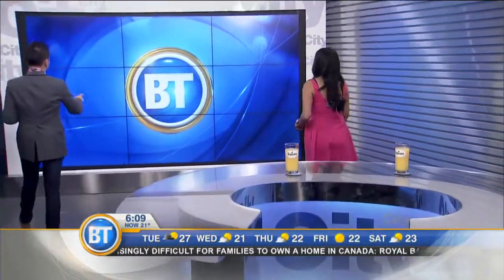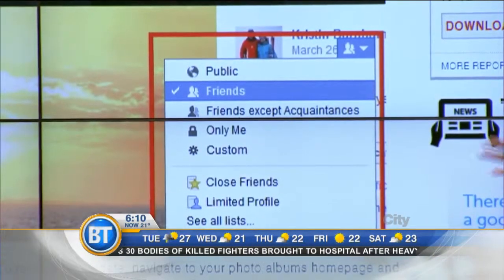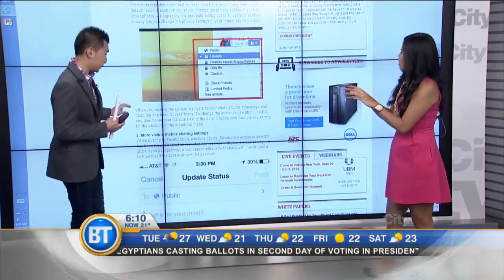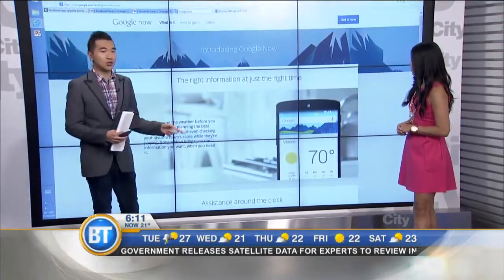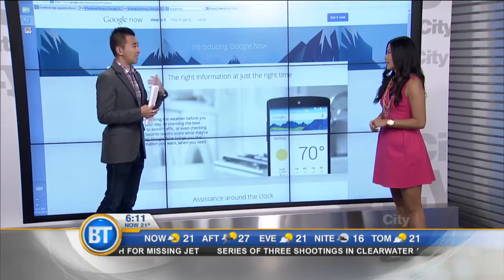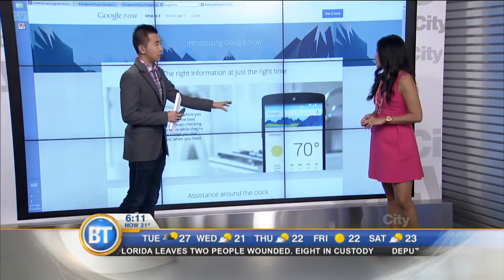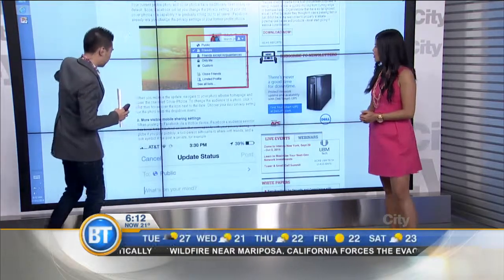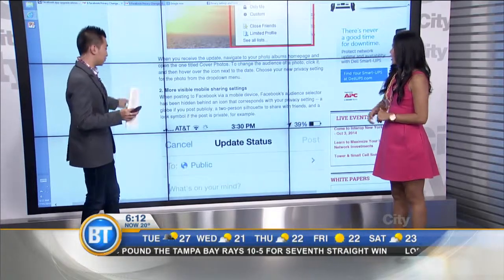New Facebook app causing privacy concerns over background microphone capturing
Digital media correspondent Winston Sih with the details of the new update being rolled out over the coming months.